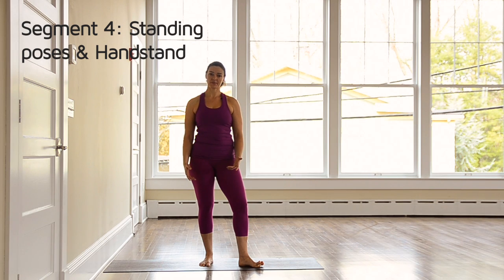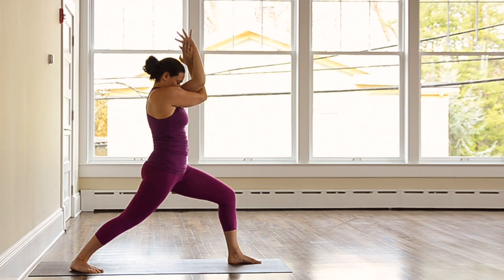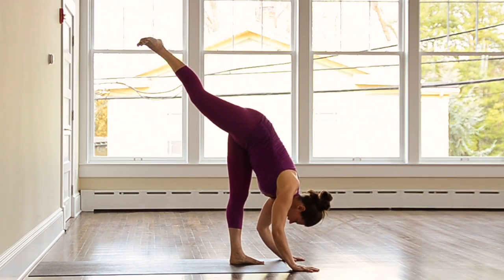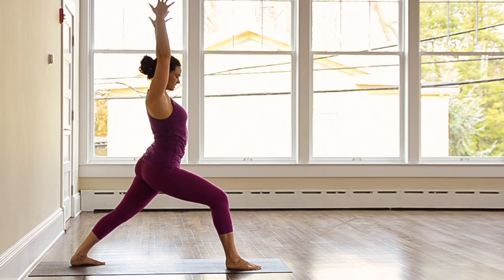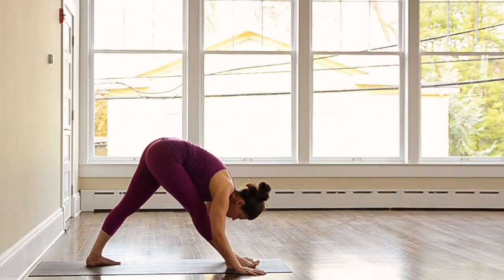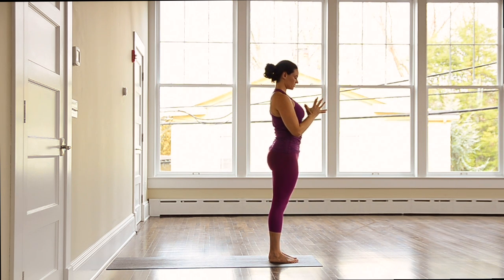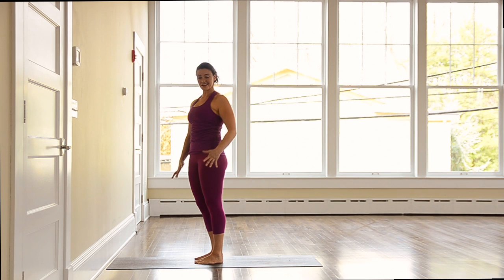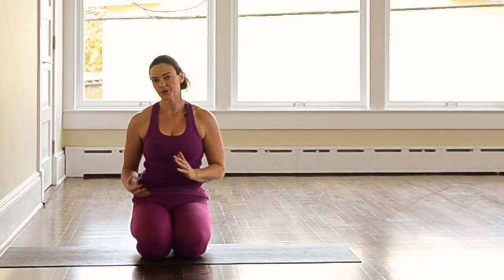Forrest Yoga Standing Poses and Handstand with Erica Mather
In this short 10 minute video, you'll work your legs in some standing poses, ones which I've  specifically chosen to prepare you to work on your handstand. You'll need some space at the wall so that you can use it to support your initial efforts.